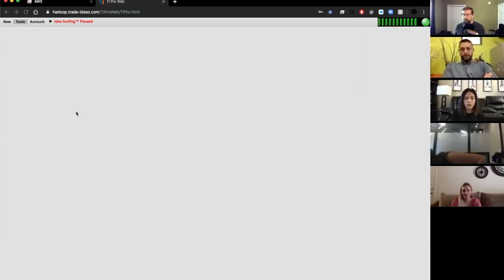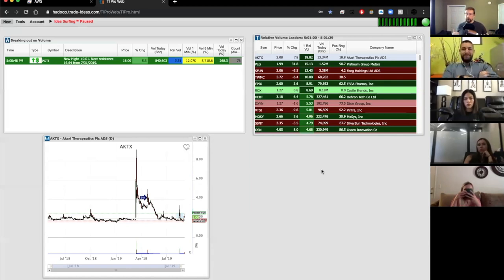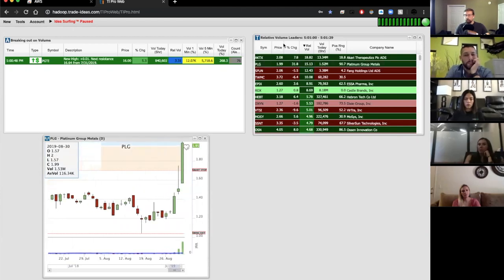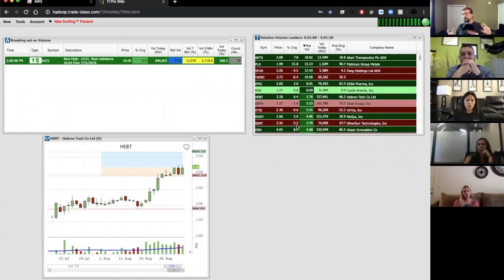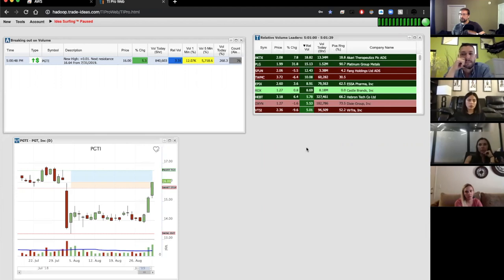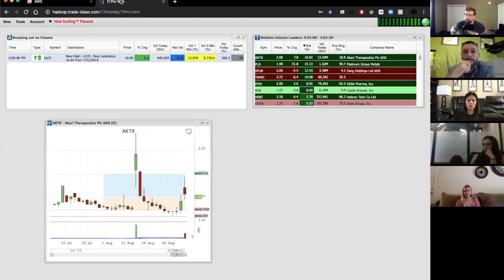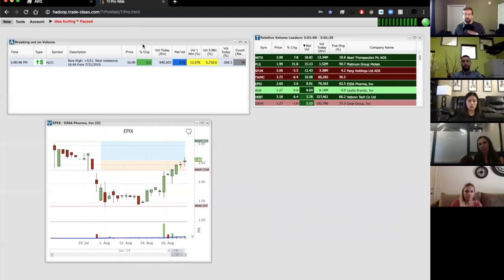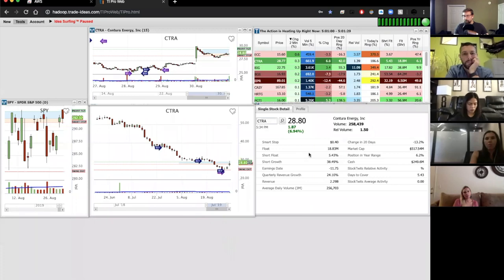Back to Basics - Intro to trade-ideas Scan Type